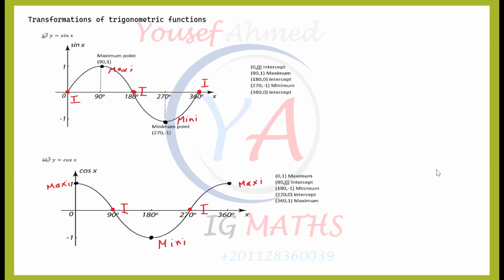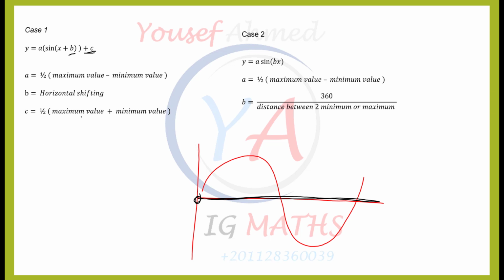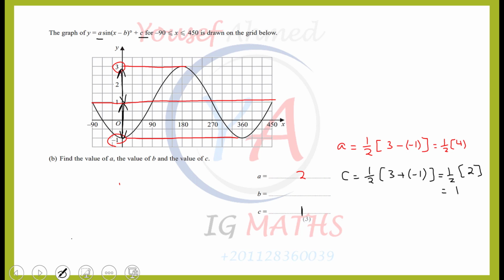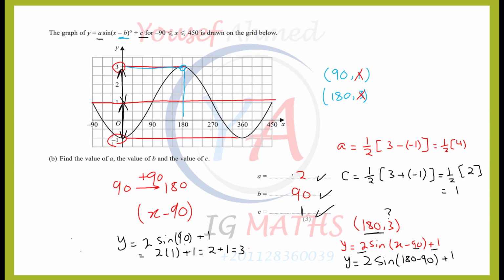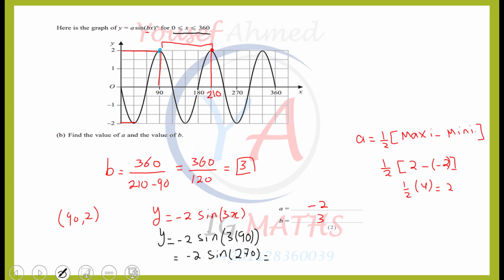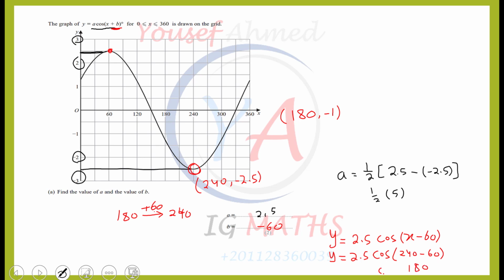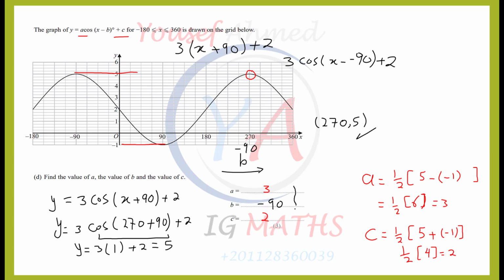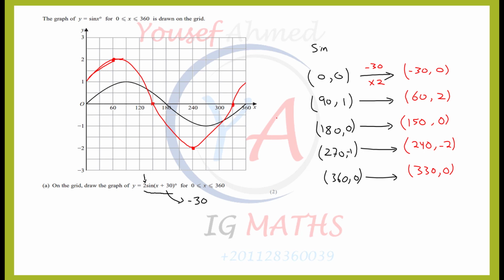Transformations of trigonometric graphs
This video is made to help you in figuring out the values of the unknown values in the forms y= asin(x+b)+c, y=acos(x+b)+c.